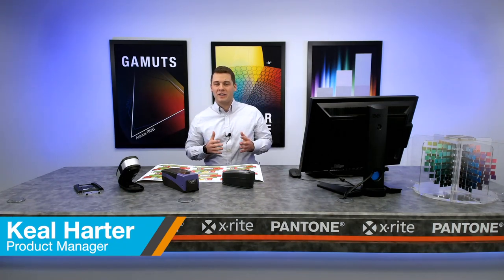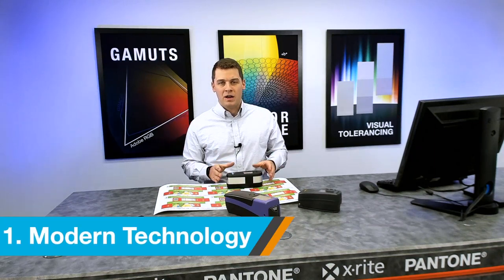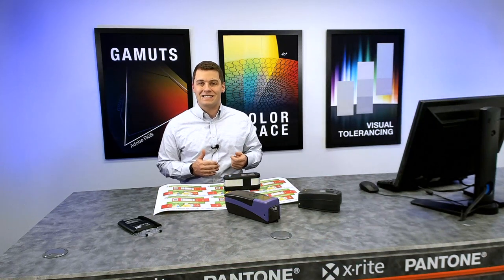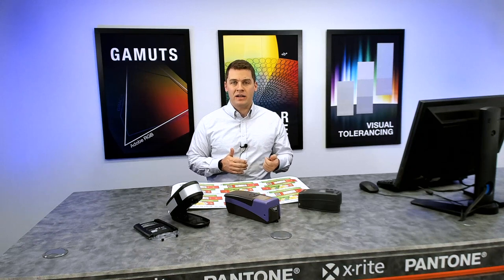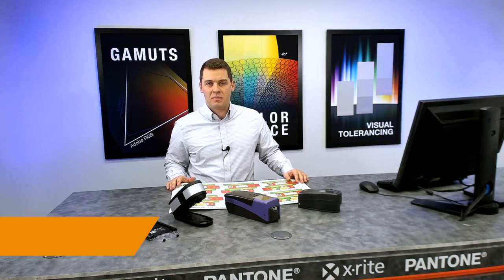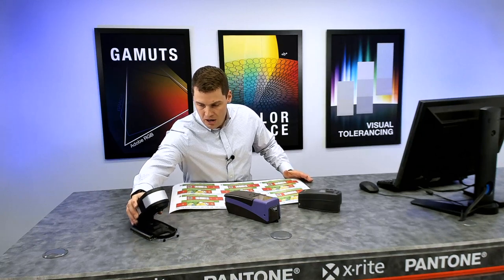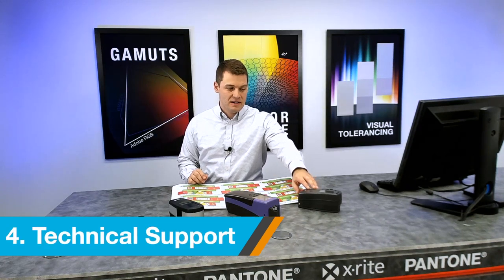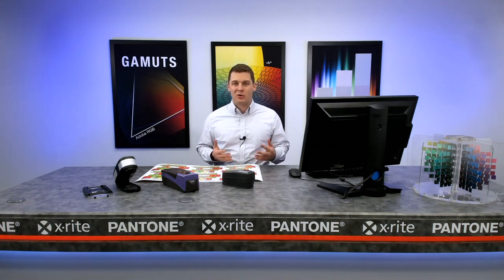Top 4 Reasons to Upgrade to X-Rite eXact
With end of service approaching for the 528, 530, and SpectroEye, Product Manager Keal Harter demonstrates the top 4 reasons to upgrade to eXact.